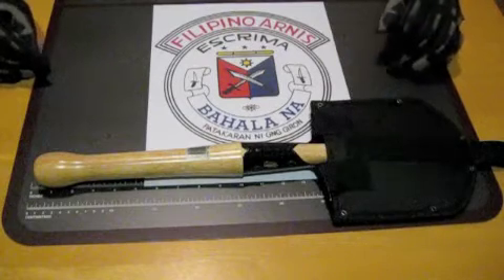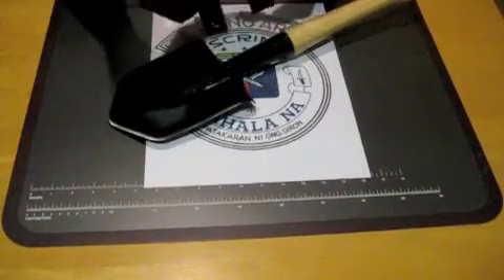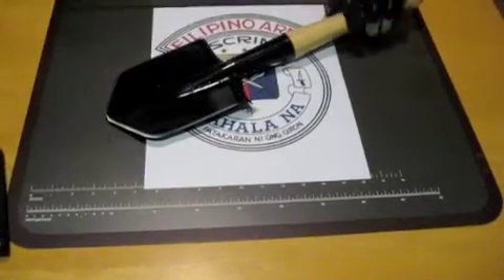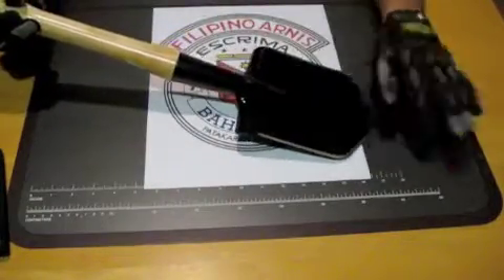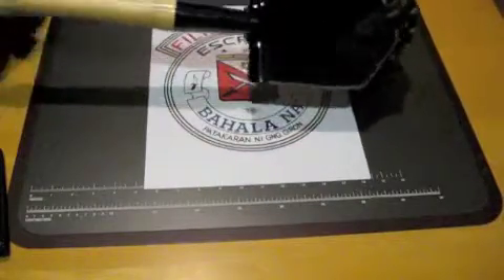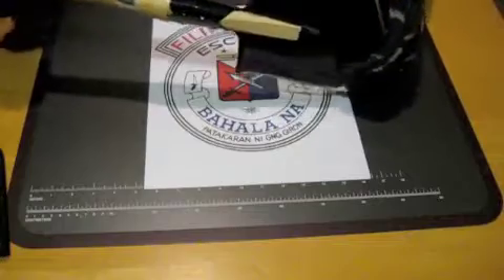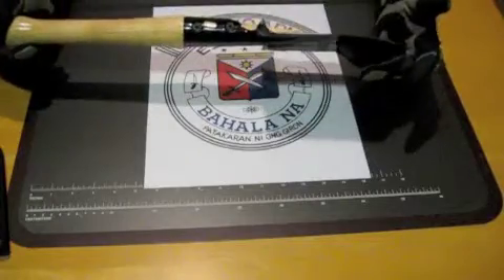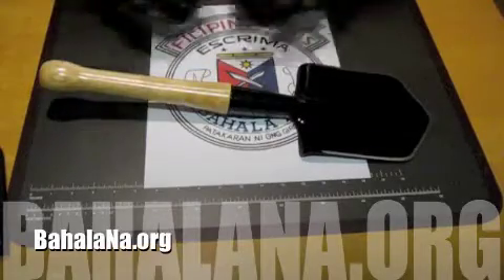Cold Steel Special Forces Shovel